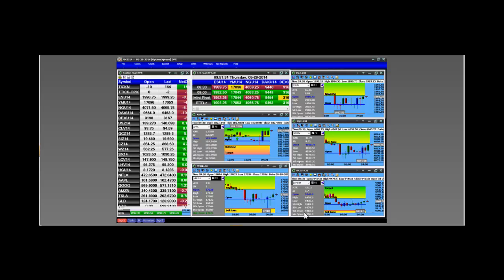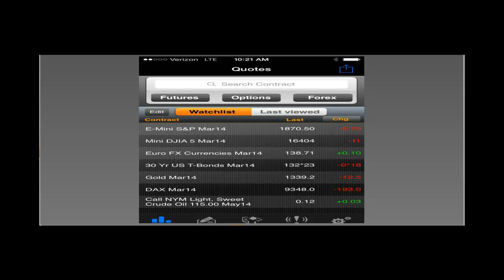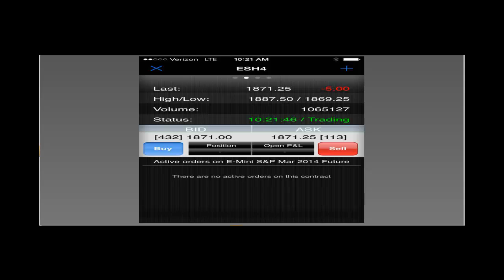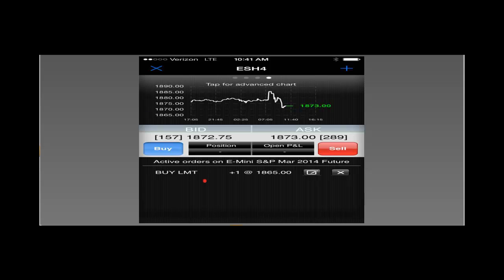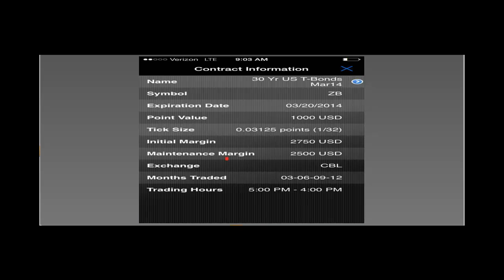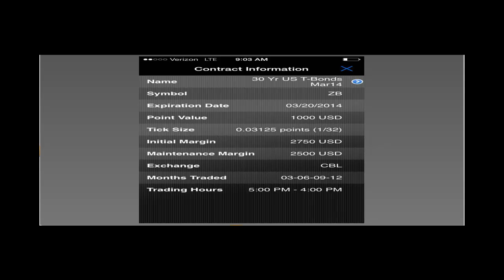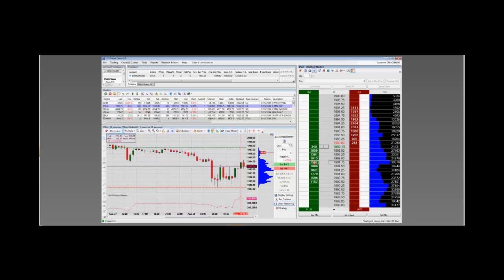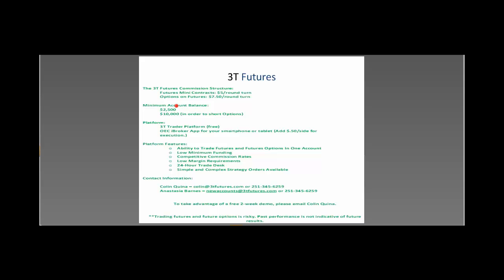3T Futures Presents: Trading With Tom August 2014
Tom Busby completes a live trade on the 3T Futures app. Colin Quina completes the presentation with an insiders view of our platform and the 3T Futures Application.